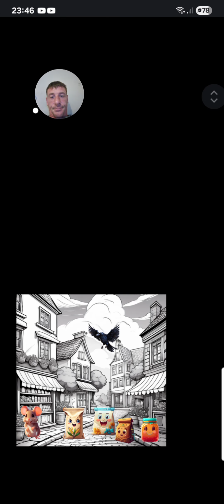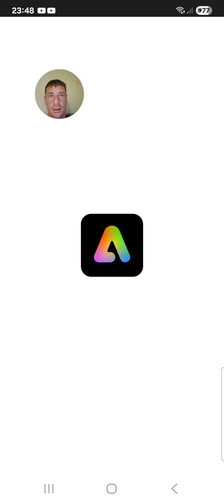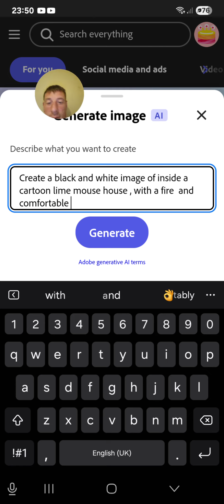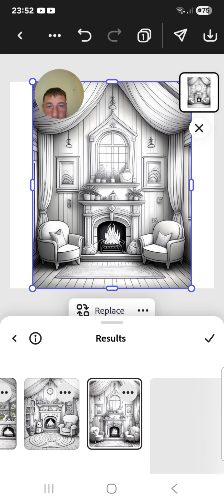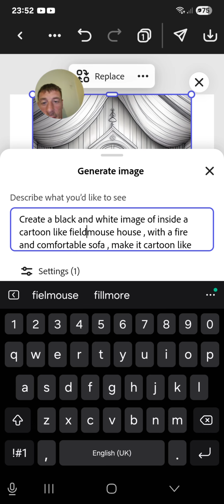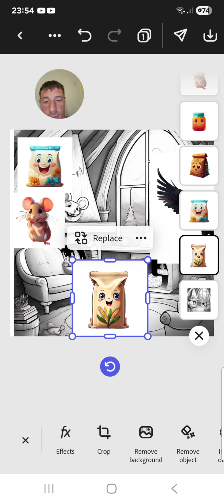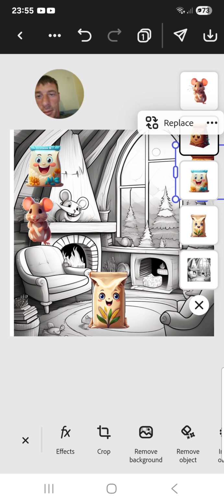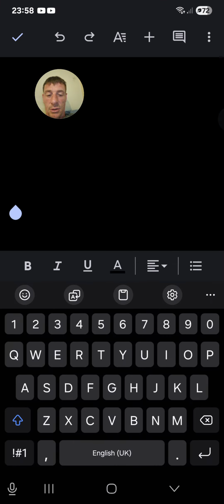CREATING A KIDS STORY COLOURING BOOK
so if you have not been following  chriscanhandyman on insta, facebook, or chris ryan on fb or mancsstuff on every social